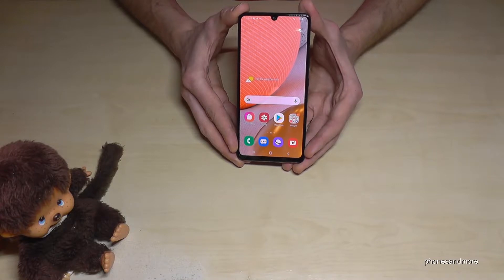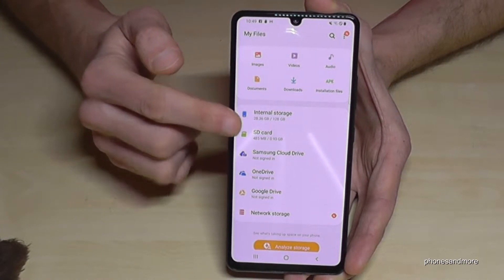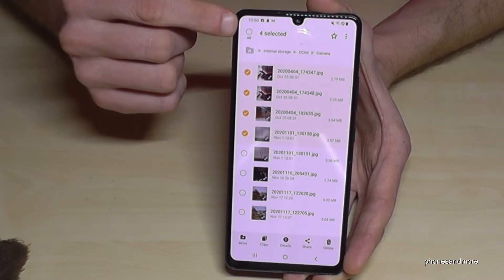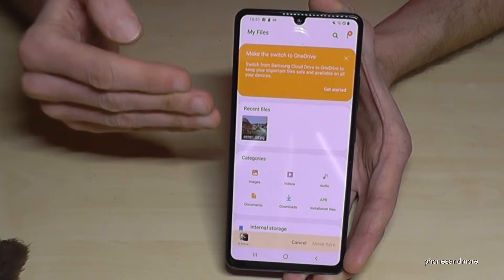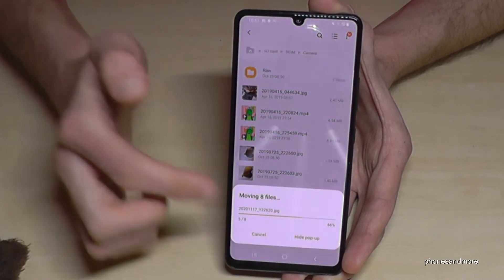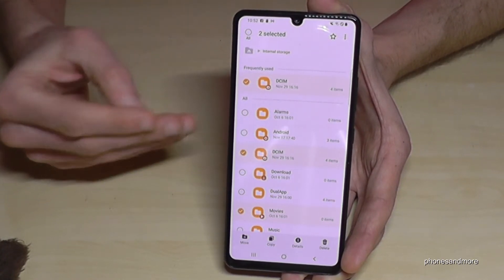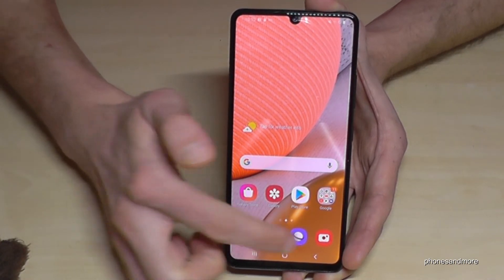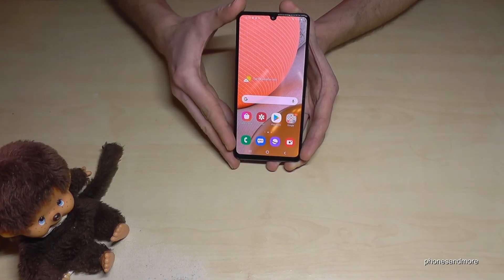Samsung Galaxy A42 5G: How to transfer data from internal storage to micro SD card?